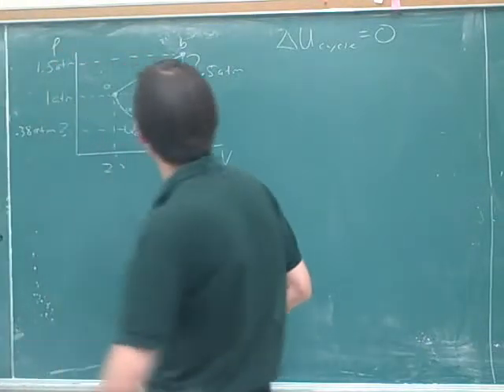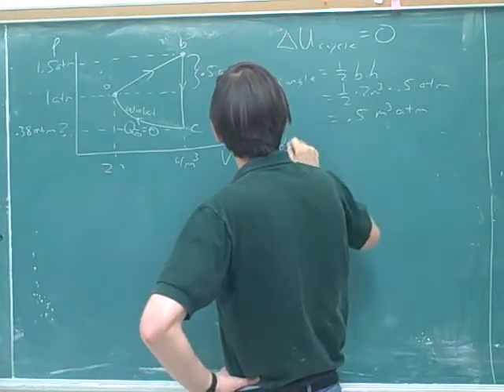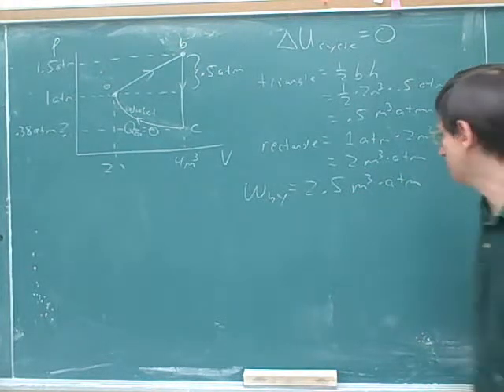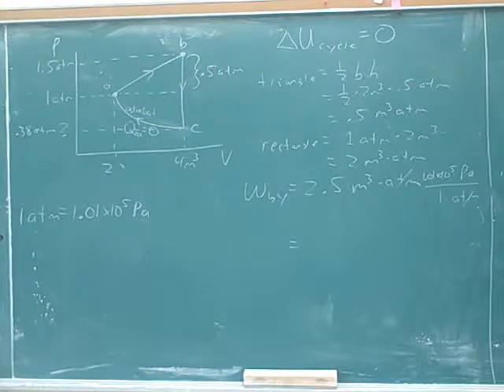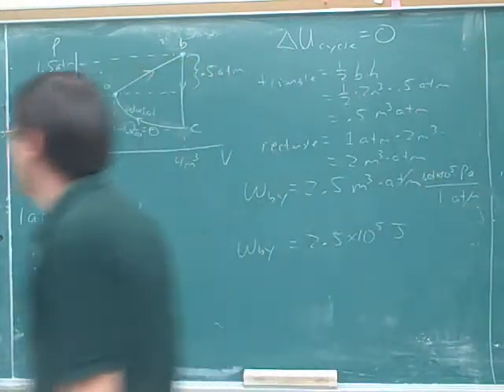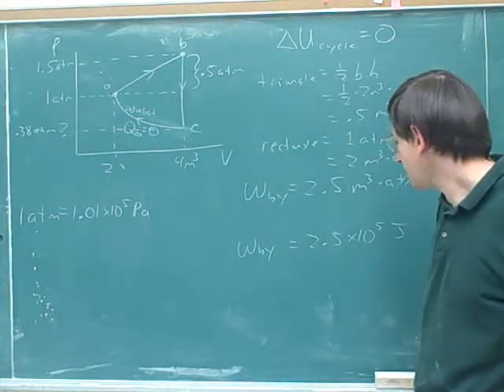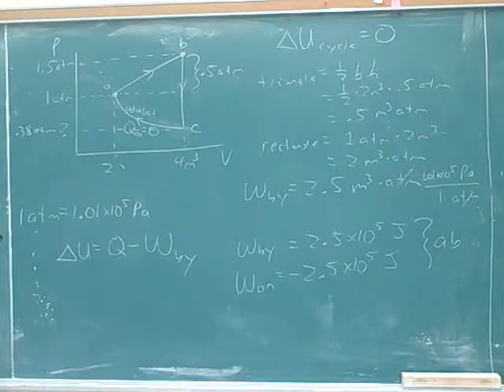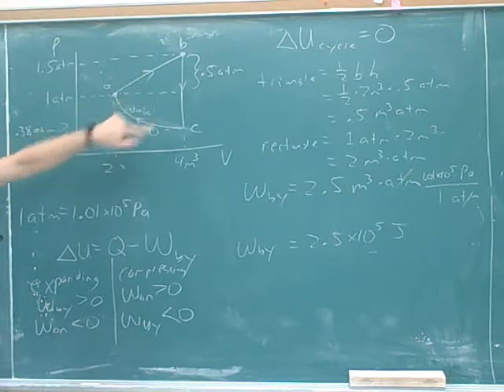Physics: Thermodynamic processes (9)